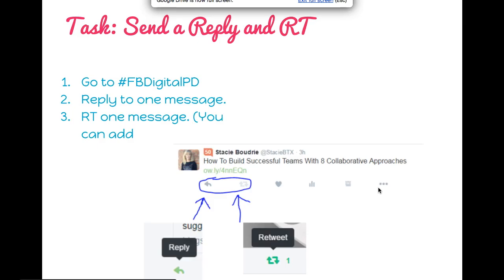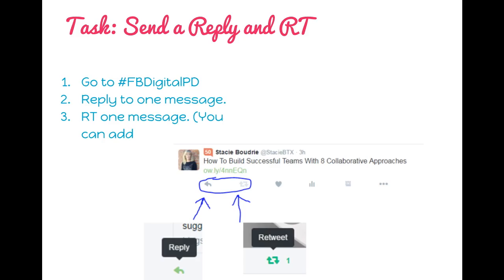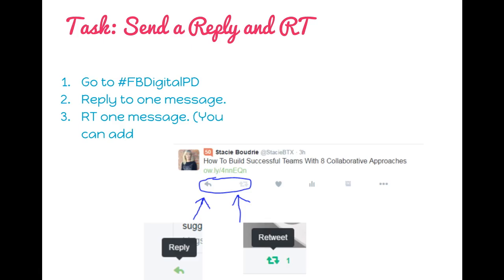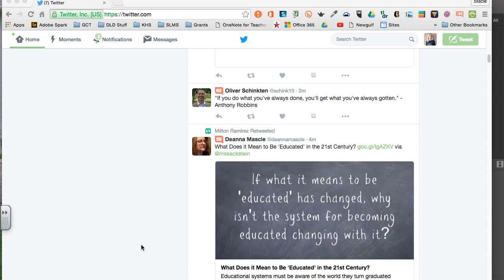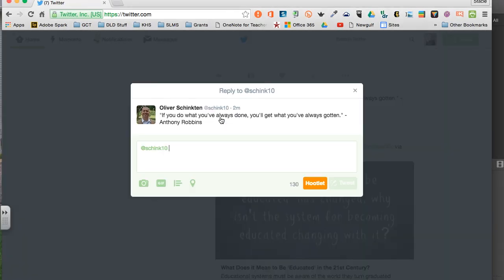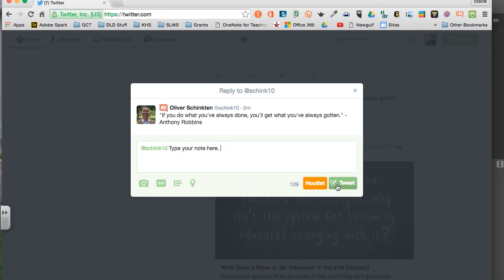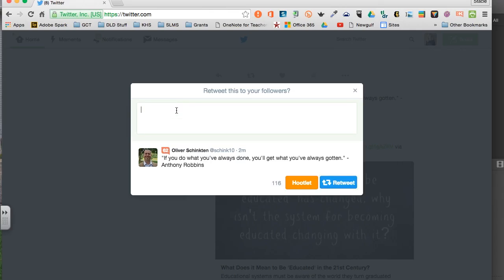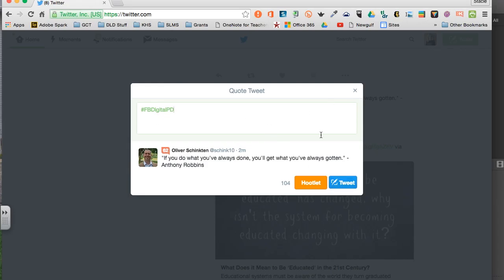Twitter - RT and Reply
This video is about Twitteer - RT and Reply